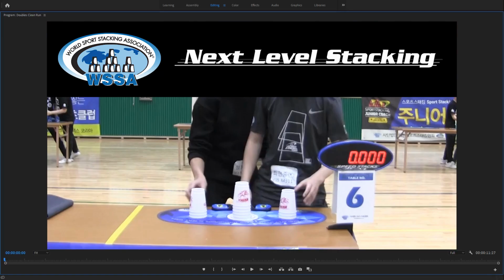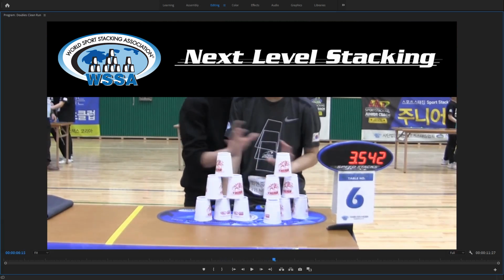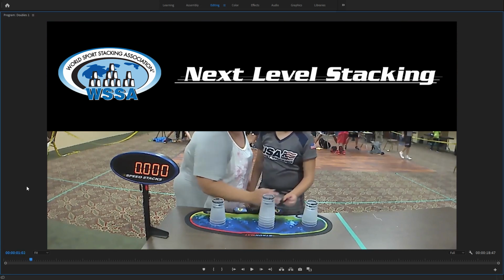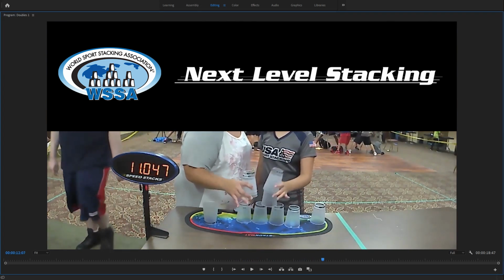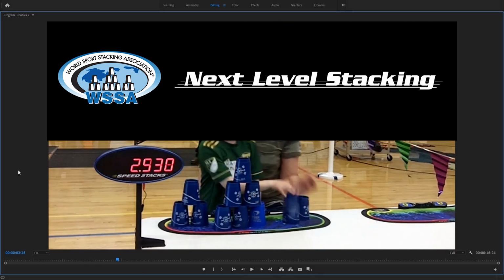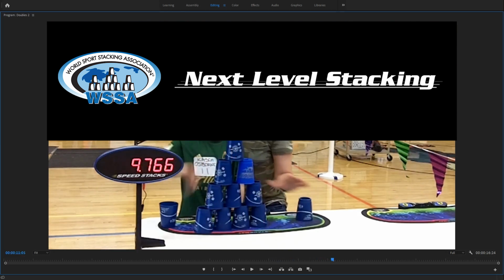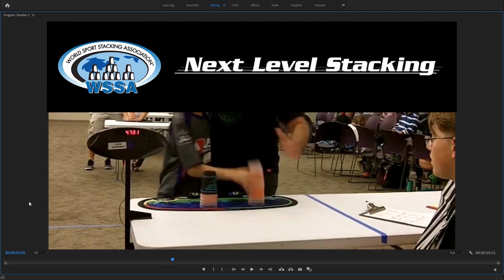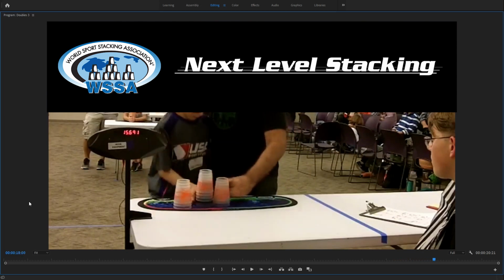Next Level Stacking | Ep 3 Doubles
Next Level Stacking is a video series for stackers who have mastered the basics and want to up their game! In each video, Global Records Manager, Kailey Diedrick, analyzes actual tournament footage and explains the rules around the most common (and controversial) mistakes. These videos explain the video review process in detail and are a great way for competitive stackers to understand exactly how their runs will be judged.  If you're already a competing stacker or want to become one, this video is for you!

Each video focuses on a different event and covers the most common problems encountered by stackers in detail. Next Level Stacking is meant to be viewed as a series so if you don't see something covered that you want to know more about, check out the other videos. Chances are that we cover it in one of those. There will be one video for each of the competitive stacks so check them all out!  We will be publishing one each week until we have covered them all.

This video series does not cover the basics so if you are having a hard time following the action or need a refresher on the basic rules, check out for a review.